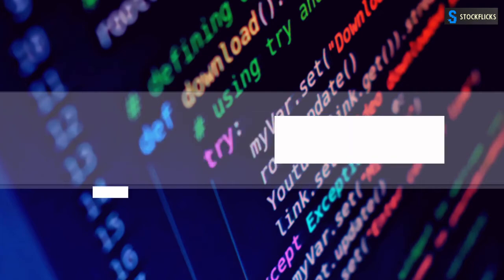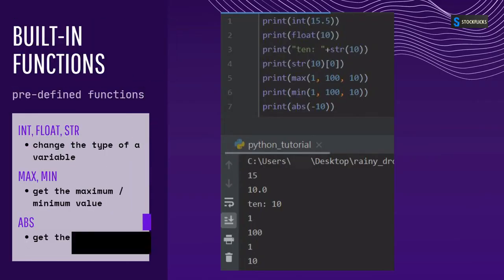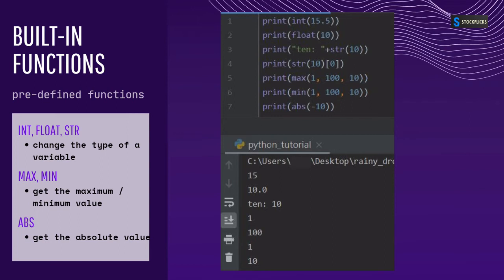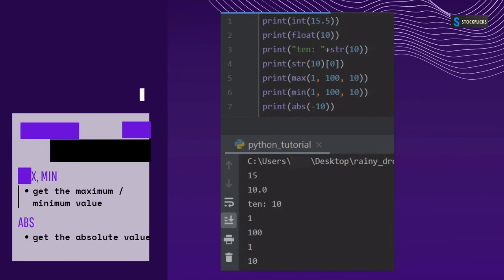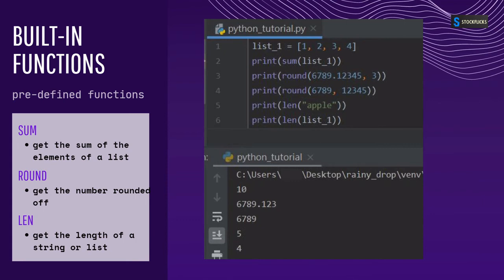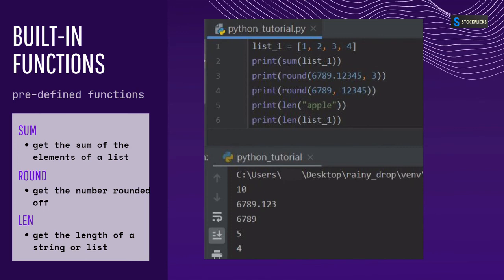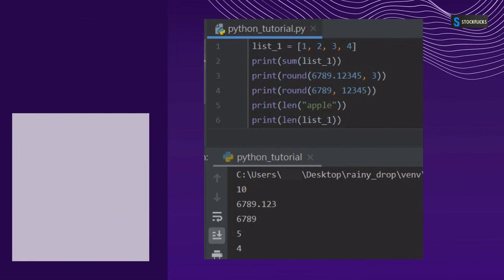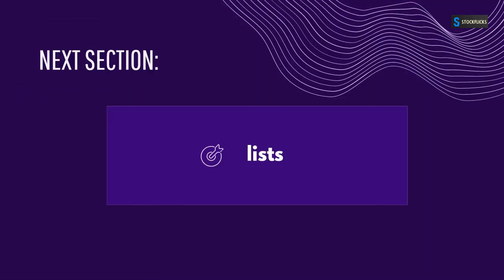Python Basic Syntax (Part 19 - Built-In Function)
Company description:
Course description:
Video description
In this video you will learn how to use some built-in functions in python.

1. Hands-on building experience
2. Flexible class schedule
3. Gain financial knowledge and coding knowledge at the same time
4. Industry oriented courseware
5. Code sample ready